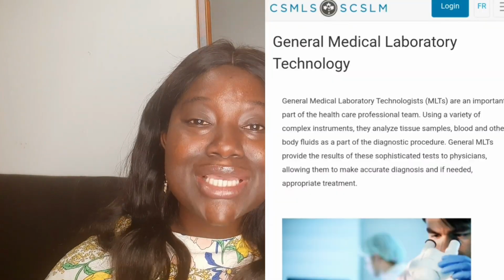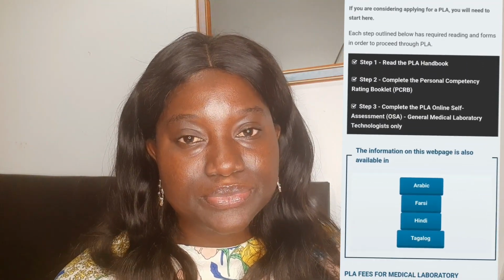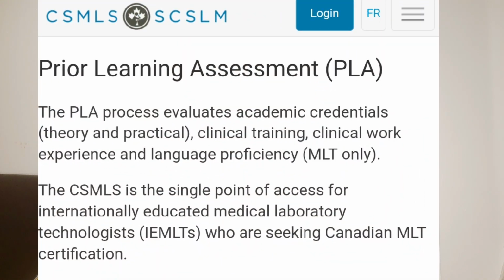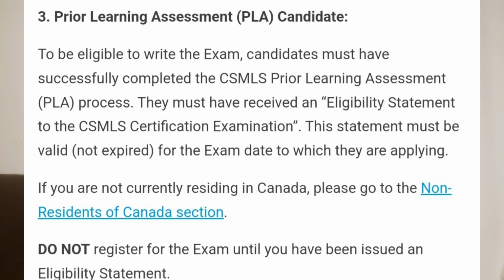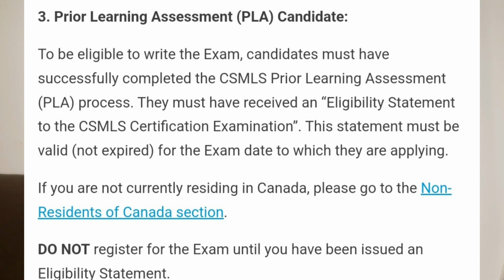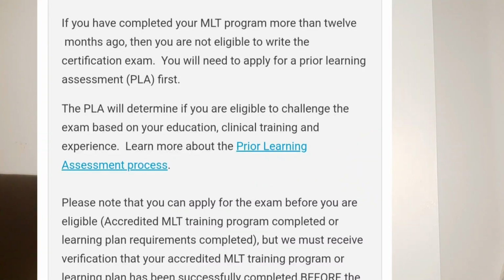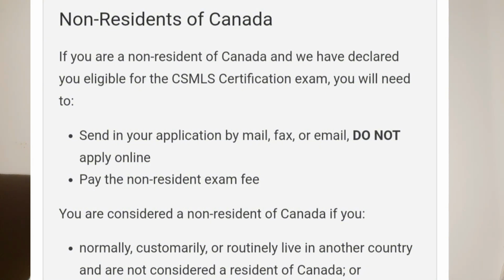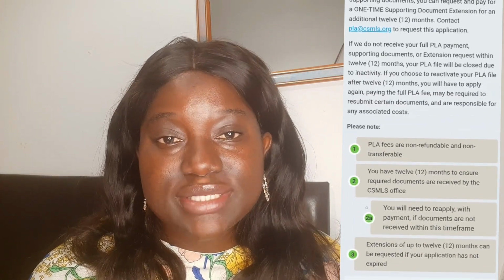Migrate To Canada As A Medical Laboratory Scientist/Technologist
Step-by-step process on how to migrate to Canada as a Medical Laboratory Scientist/Technologist /Medical Laboratory Technician.

Cheers!!!💕

Open a bank account with MONZO for free from the comfort of your home. Hassle-free. Use the link to get an extra 5.00 GBP.

I use Lemonade Finance to send money to Africa.